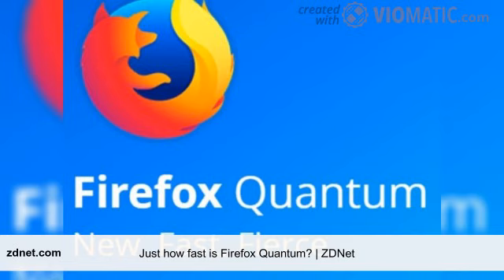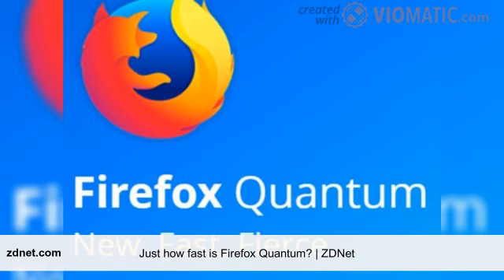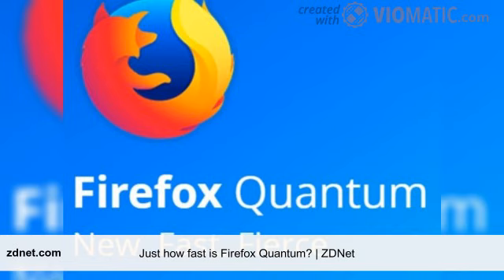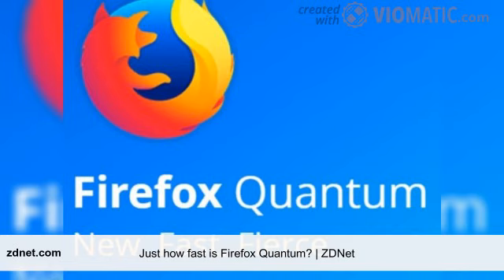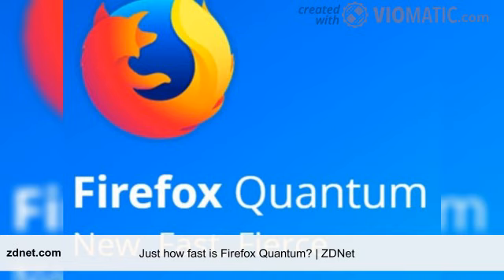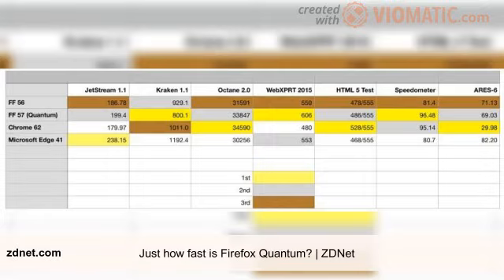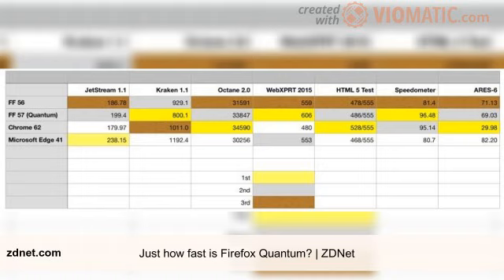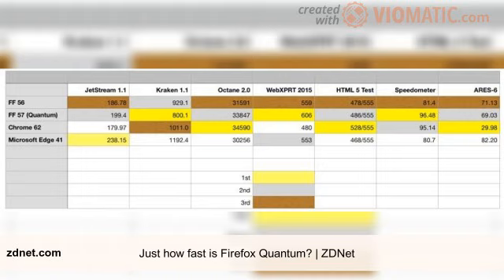Just how fast is Firefox Quantum? | ZDNet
So, Mozilla has released Firefox 57 , which the company claims is so fast that it's decided to rename it Quantum. But just how fast is Quantum? Does it